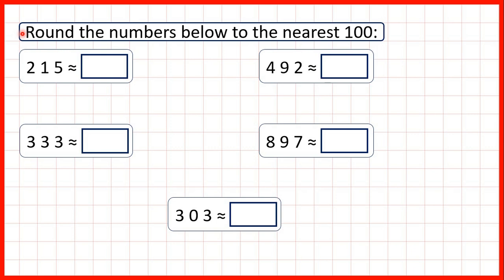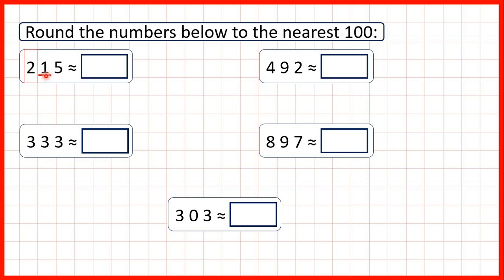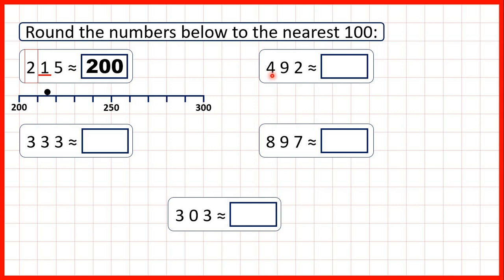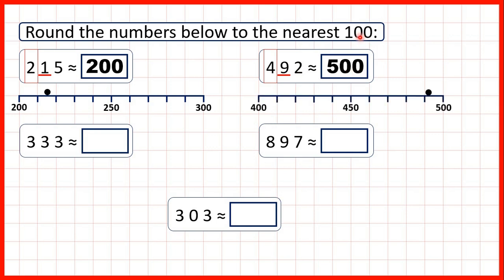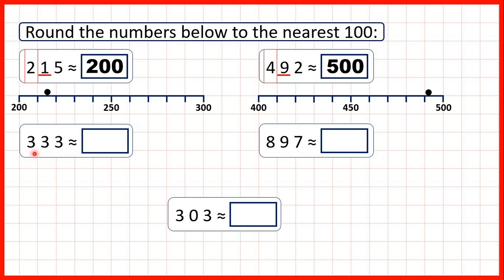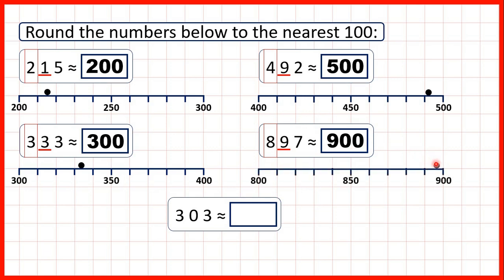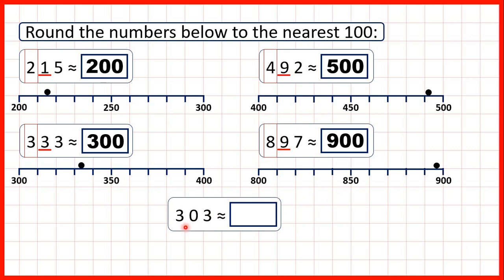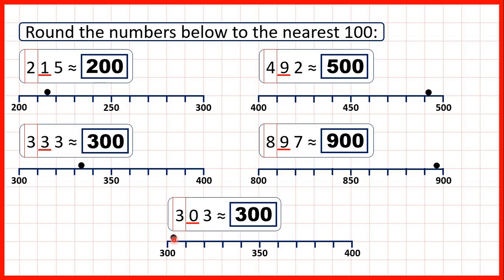Round to the nearest 100 | Place Value | Year 3